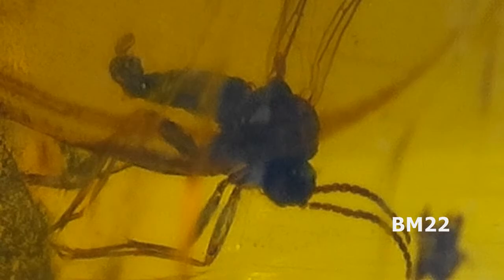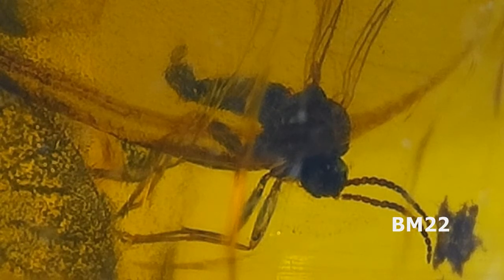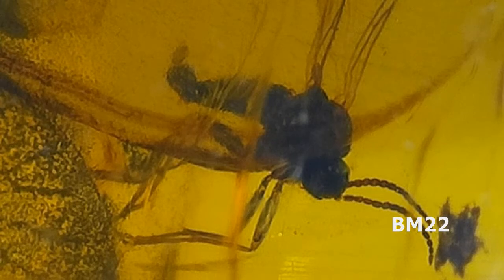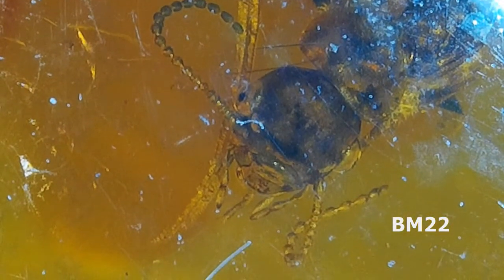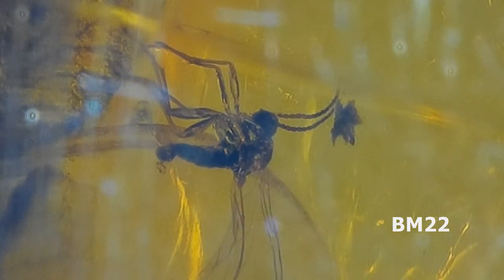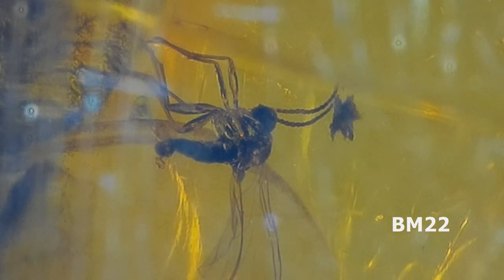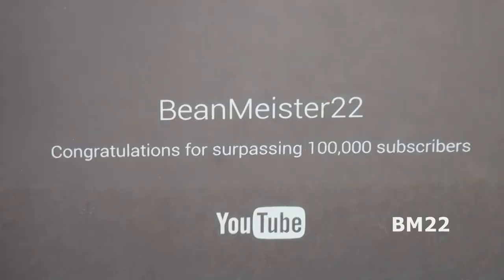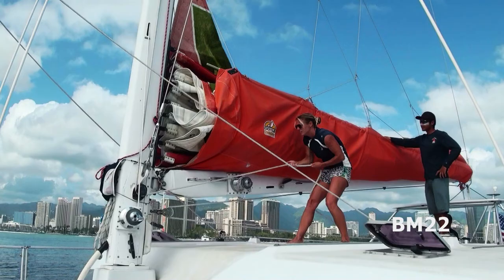22 Million Year Old Bugs Encased in Amber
22 Million Year Old Bugs Encased in Amber

This piece of amber came from the Dominican Republic and is between 22 and 28 million years old. There are at least 4 bugs trapped in this piece of amber. They are not positively identified, but one appears to be a bee or flying termite, one appears to be a mosquito of tiny mayfly, one appears to be a small fly or spider, and one looks like a tiny bug or mite.

From Wiki: Amber is fossilized tree resin, which has been appreciated for its color and natural beauty since Neolithic times. Much valued from antiquity to the present as a gemstone, amber is made into a variety of decorative objects. Amber is used in jewelry. It has also been used as a healing agent in folk medicine.

There are five classes of amber, defined on the basis of their chemical constituents. Because it originates as a soft, sticky tree resin, amber sometimes contains animal and plant material as inclusions. Amber occurring in coal seams is also called resinite, and the term ambrite is applied to that found specifically within New Zealand coal seams